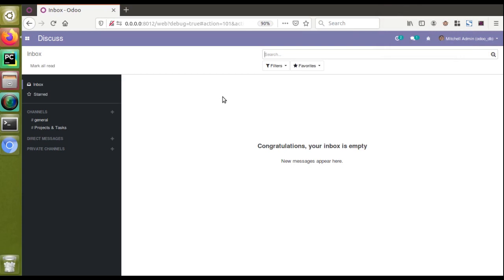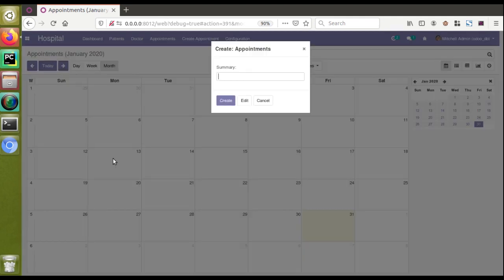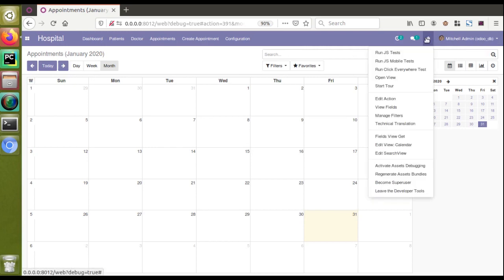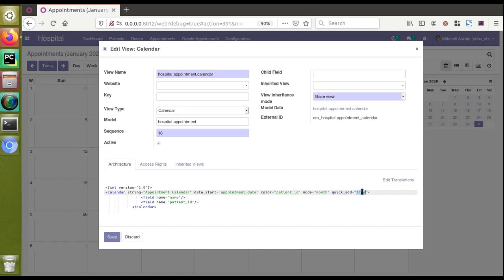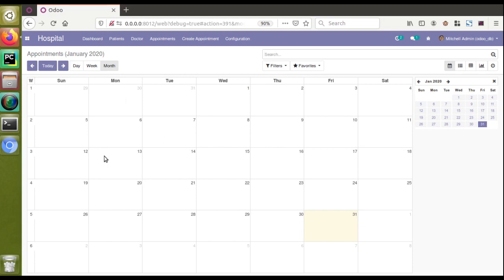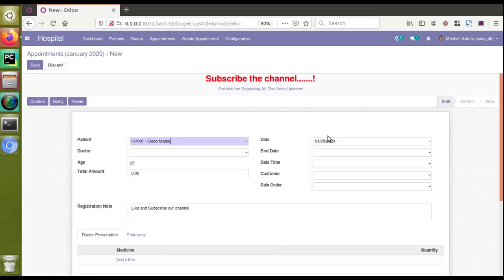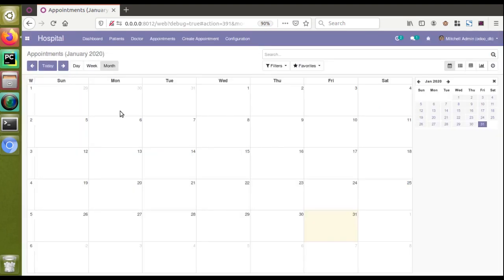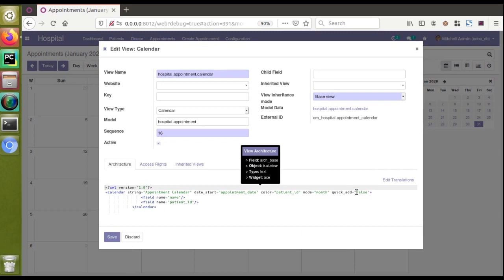How To Remove Quick Create Option From Odoo Calendar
How to remove quick create option from odoo calendar view. Remove quick create option from odoo calendar view. Odoo calendar view. Odoo calendar view options. Remove pop up from odoo calendar view.